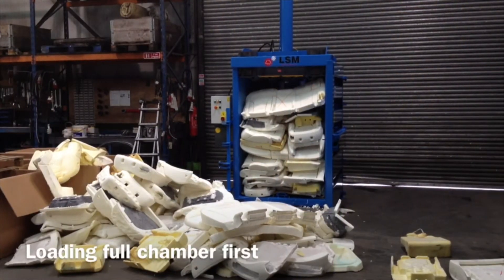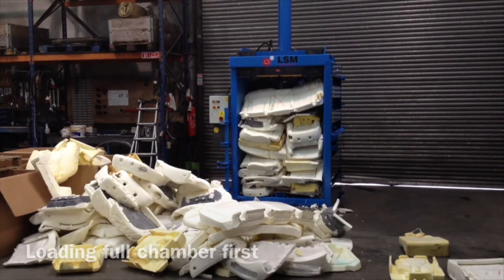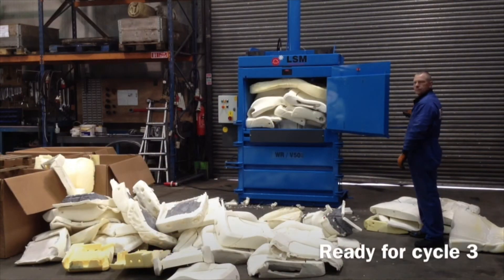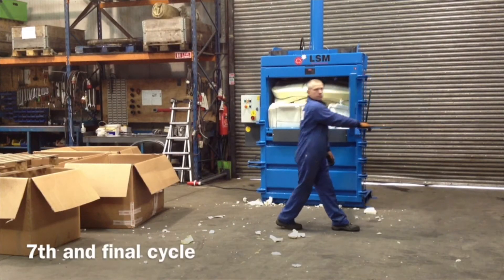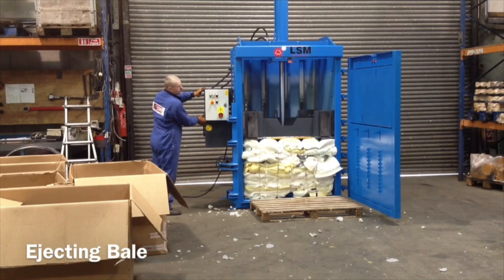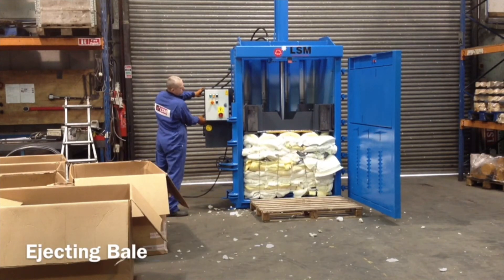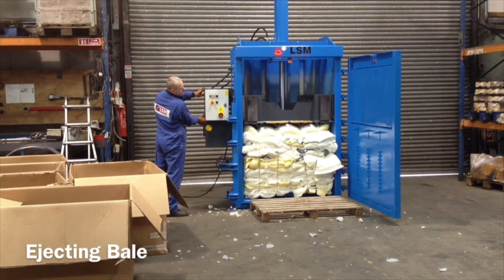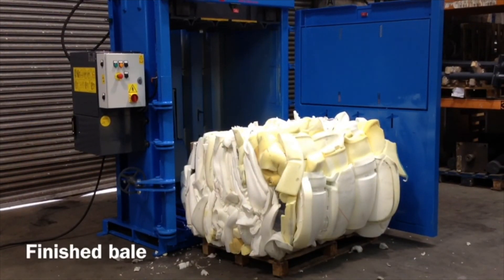LSM V50 Mill Size Cardboard Baler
LSM recently introduced a heavy duty version of the V50 Mill Size Baler.

This machine is specifically designed to bale bulky low density materials such as foam, wools textiles, eps plastic and even tyres.

Unique Features: Large Fill Chamber, Long Stroke Cylinder, High Tensile Retention fingers, Extra heavy Duty Doors, PLC type controller, Easy Adjustable Bale Size.

* all the details in this video are approximate and may vary depending on circumstances.